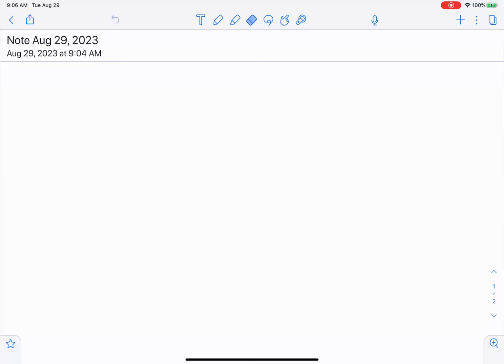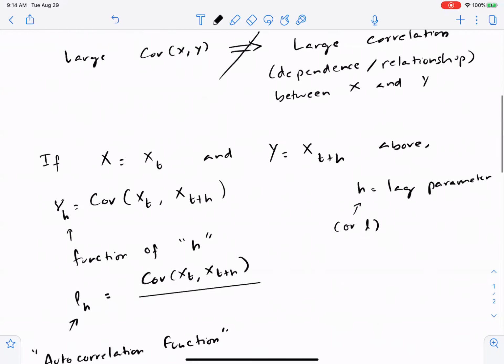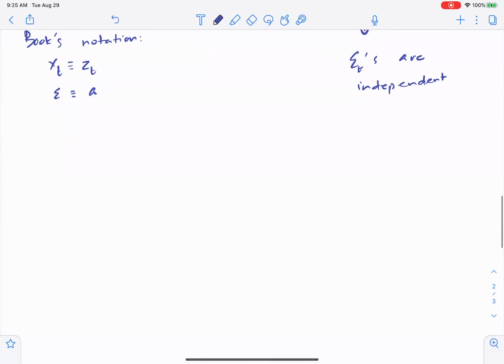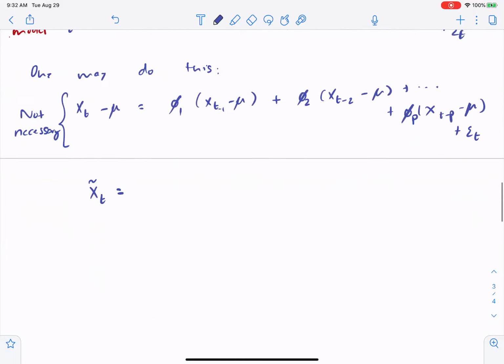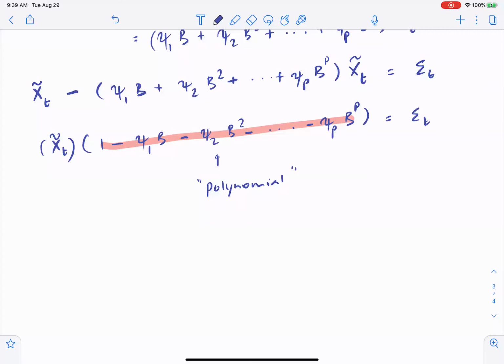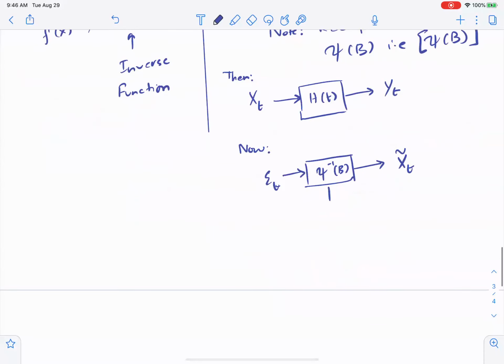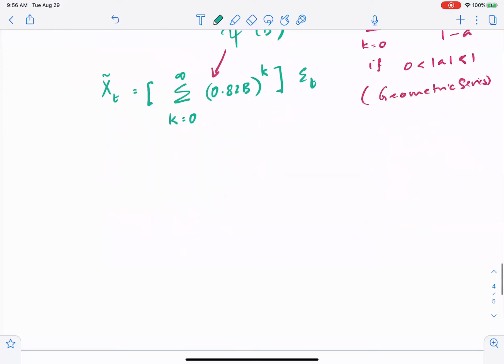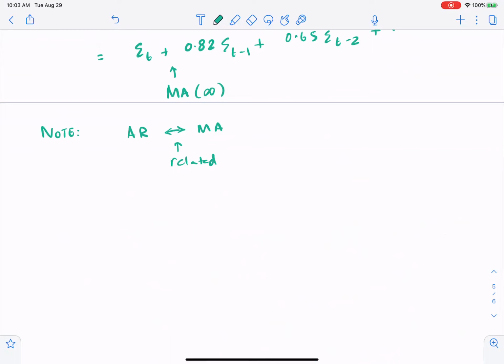AR(1) and MA Infinity Models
Exploring relationship between AR(1) and MA Infinity Models.